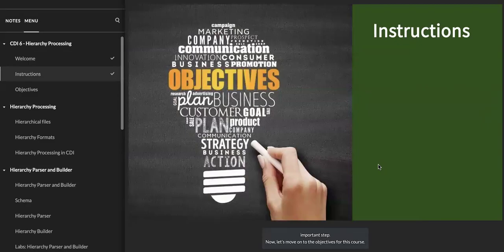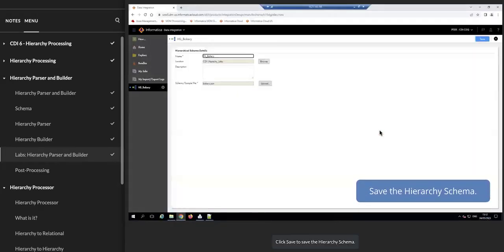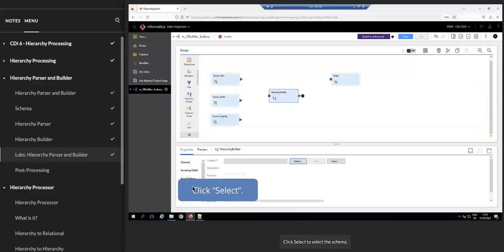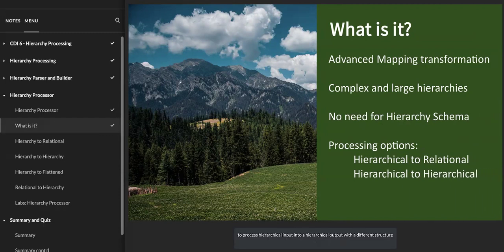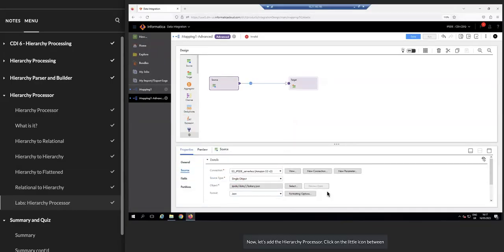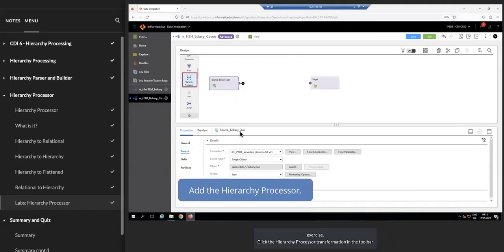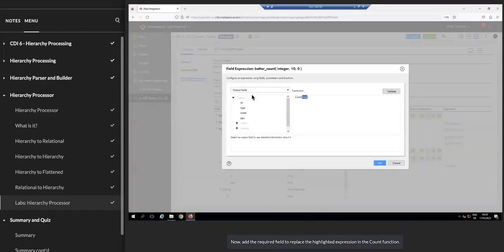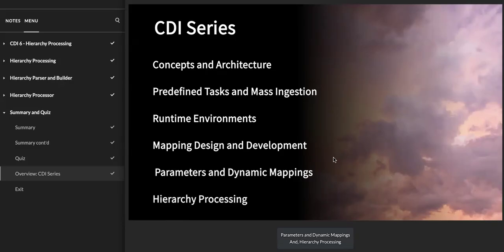IICS CDI Hierarchy Processing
IDMC
IICS
Cloud Data Integration
Hierarchy Processing